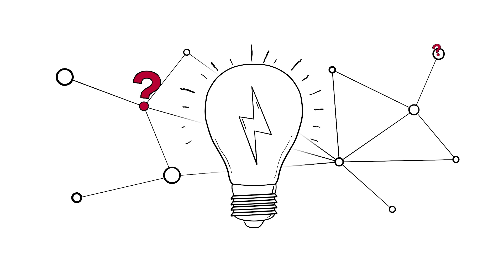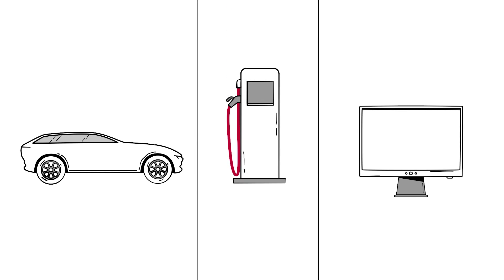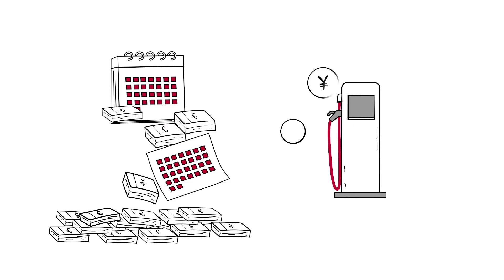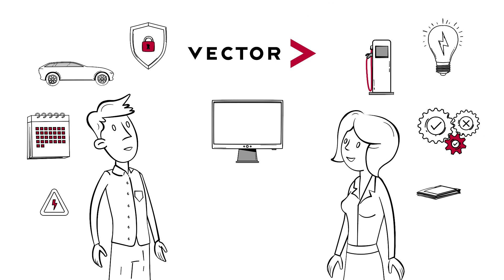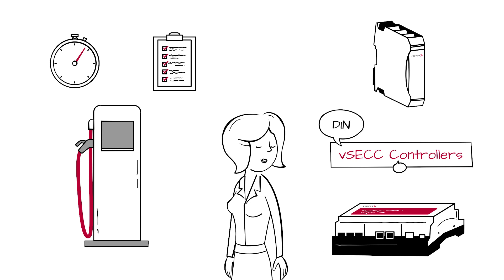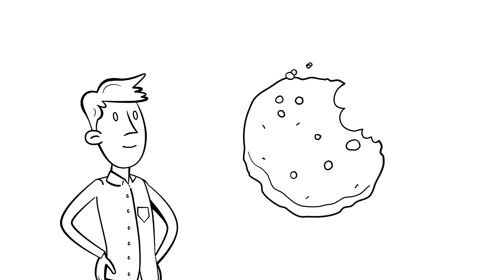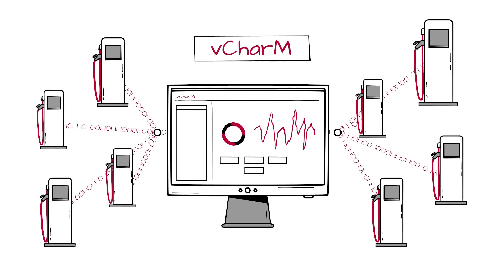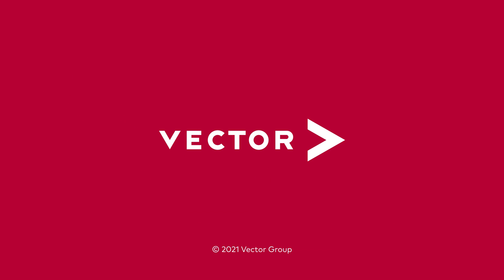Charging Station Development and Operation: Vector Controllers and Software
With Vector eMobility infrastructure products, developers and operators of ChargingStations are equipped with standard compliant solutions to make a difference.

Vector supports manufacturers of smart EVcharging stations and wall boxes in their product development with the charging station controller family vSECC and the controller software libraries vSECClib. With the charging and load management software vCharM, operators of charging infrastructure and electric fleets can efficiently control and monitor their charging processes.